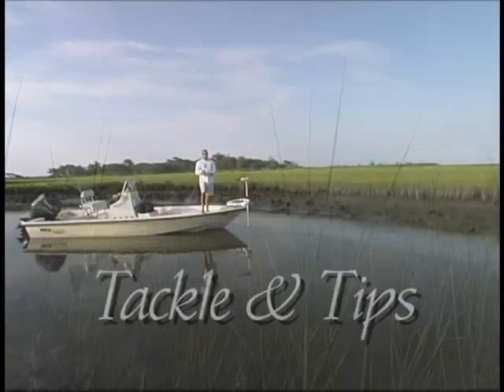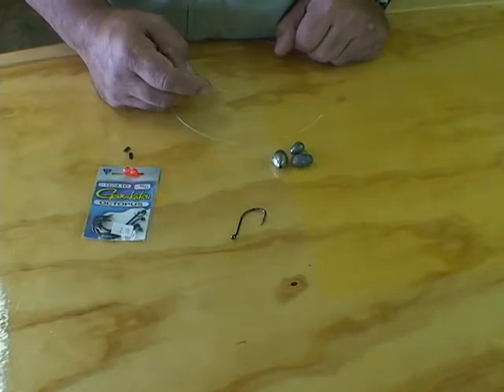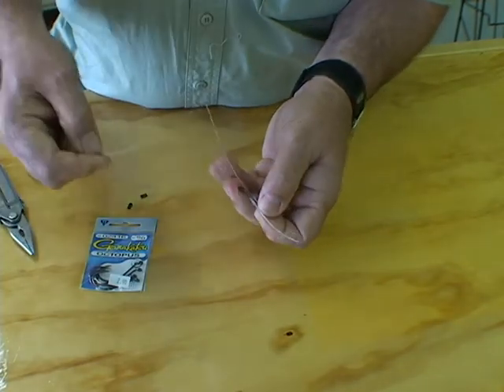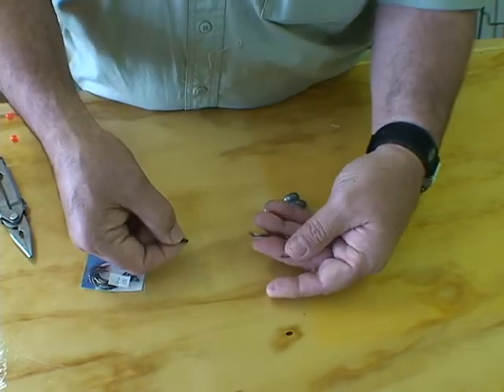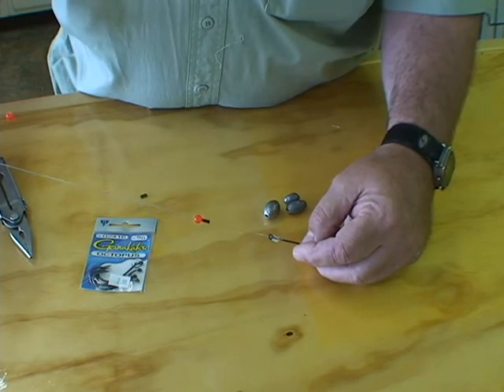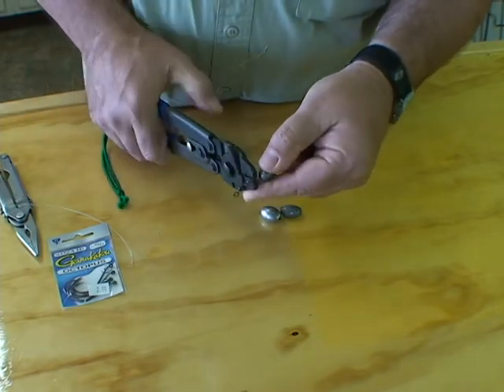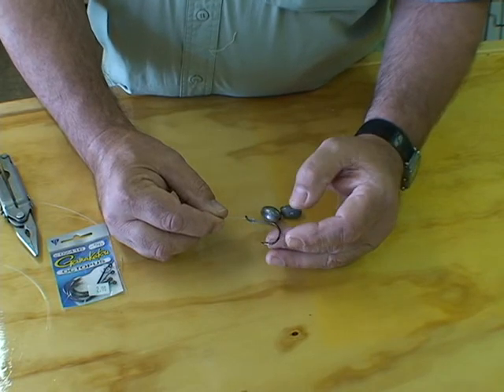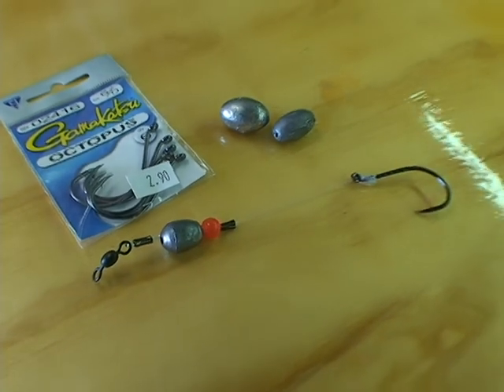T&Tips Cobia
DownEast Outdoors Tackle & Tips Segment